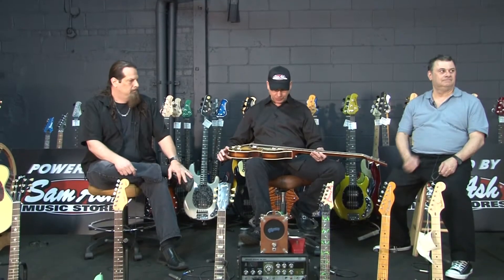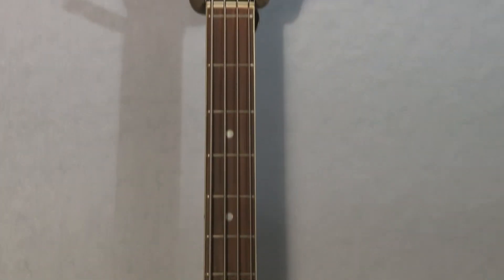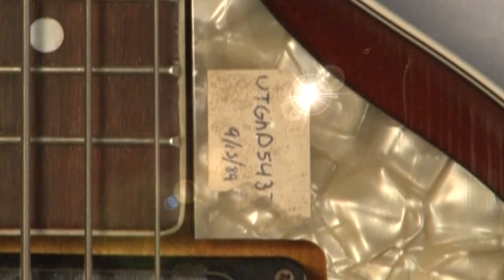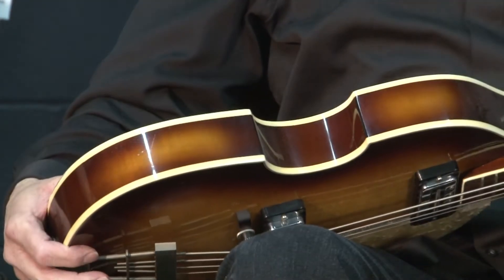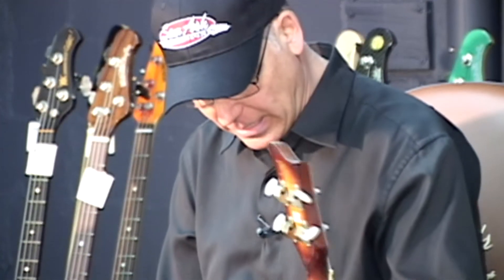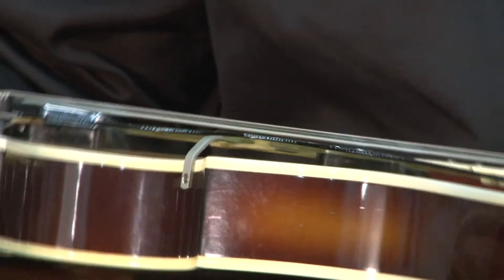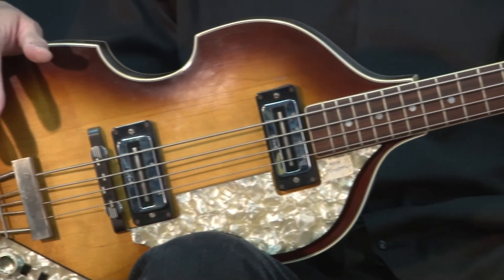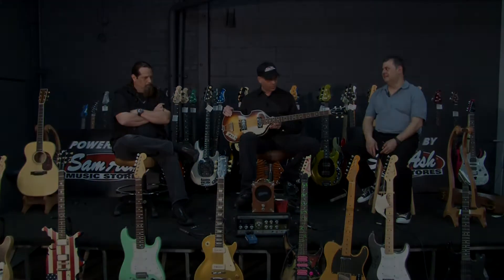Hofner bass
Sammy Ash and Mike Rock talk about a classic Hofner bass and it's history within the Sam Ash legacy.